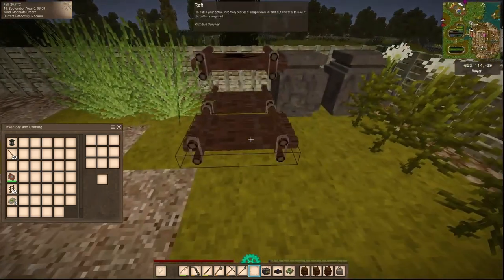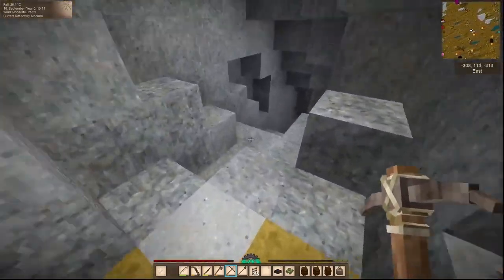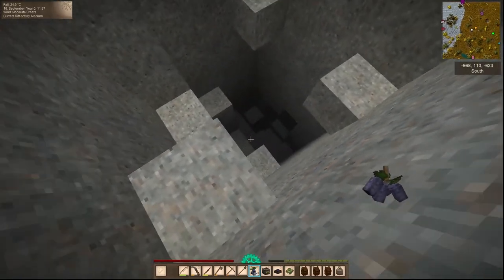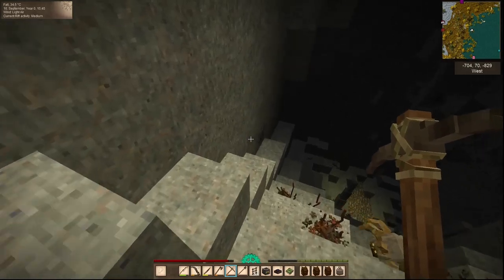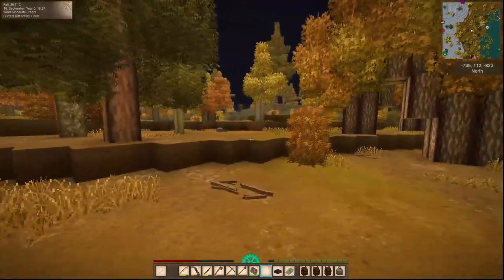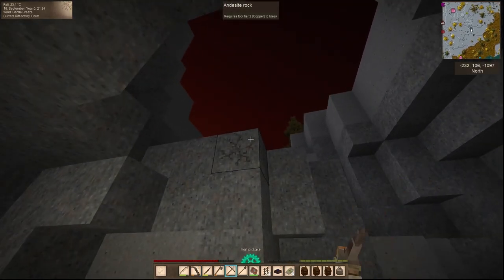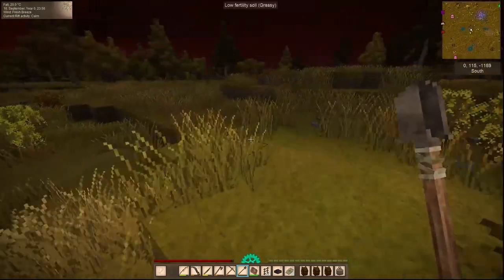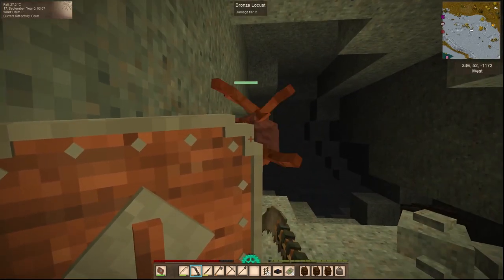S1 Ep. 33 |Vintage Story 1.18| Cave Dwelling Pt. 2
|Vintage Story 1.18| Modded
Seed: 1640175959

Mods Included:
A Culinary Artillery
Ancient Tools
Anvil Metal Recovery
Accessibility Tweaks
Knapster
Axle In Blocks
BackpackPack
Better Crates
Better Firepit
Better Ruins
Branch Cutter
Carry On
Carry On More
Chisel Tools
Trader Camps
CommonLib
Death Waypoints
Diagonal Fences
Drop Vines Anyway
Dungeons Remastered
Expanded Foods
Extra Chests
Extra Overlays
From Golden Combs
Hanging Oil Lamps
HUD Clock
Joy Of Sailing
Mannequin
Medieval Expansion
Metal Tongs
Millwright
More Piles
More Roofing
Nails & Strip Mold
Night Light
Pie On Shelf
Player Corpse
Primitive Survival
Prospecting Plus Plus
Prospector Info
Scarecrow
Sortable Storage
Spawn Conditions
Stone Quarry
Stone Railings
Th3Dungeon
Tools Require Rope
Useful Stuff
Visible Ore
Visible Terra Preta
Whole Lotta Tree Seeds
Wildcraft Trees
Wildcraft
Wild Farming
Wooden Fortifications
Workbench Expansion
Worldgen Fix
Zoom Button